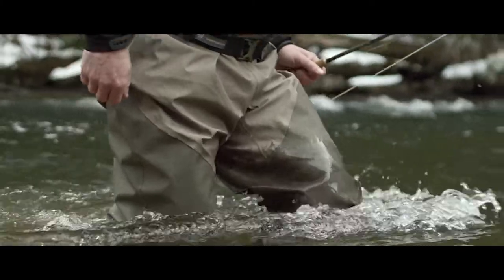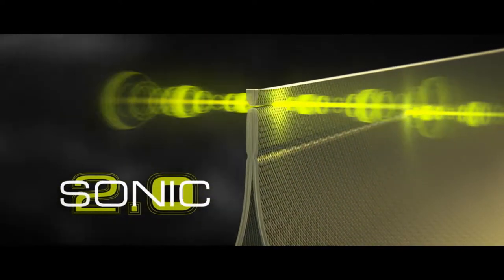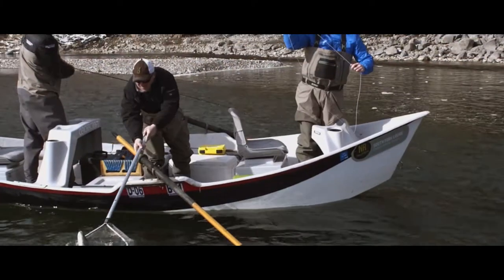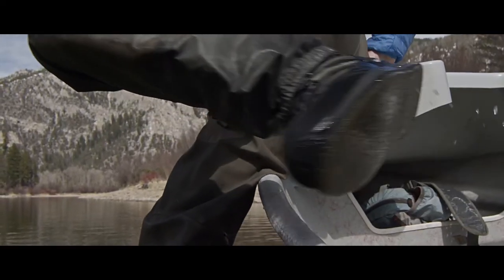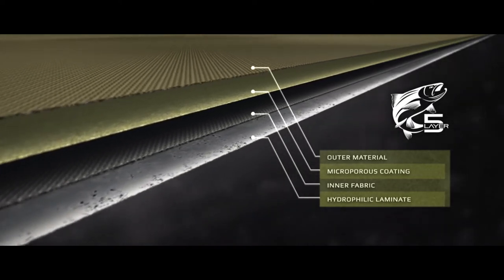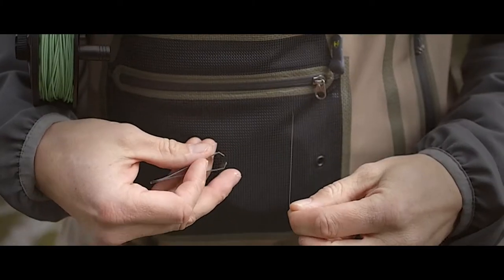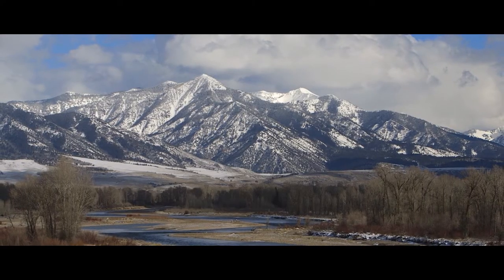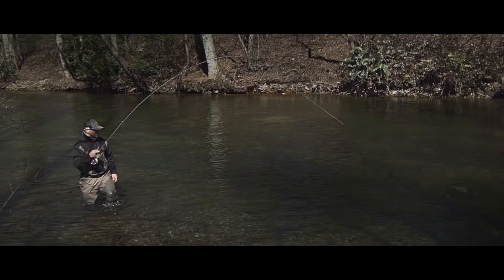HODGMAN AESIS SONIC STOCKING FOOT WADER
Durable puncture resistant 5-Layer seat and legs with no inside leg seam eliminating leak points from abrasion points
Breathable 4-Layer upper for moisture vapour transfer
Sonic 2.0 seams
Top loading external pocket with water resistant zipper
Suspender system converts waders from chest to waist high without removing suspenders
Anatomically correct left and right neoprene booties
Flip out internal zipped storage pocket
Stretch wade belt with low profile DuraFlex buckle and belt loops
D-Ring on back for net
Core INS removable insulation system compatible